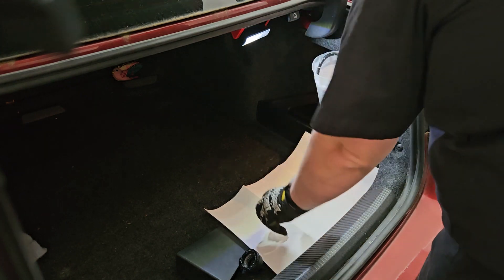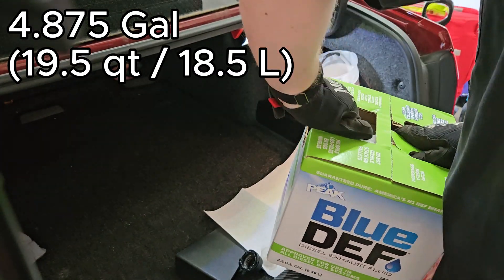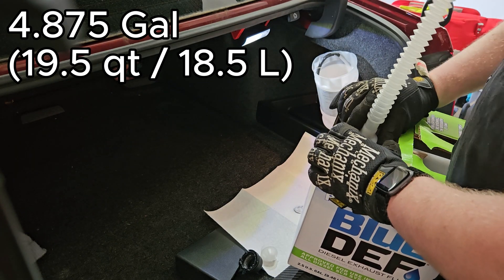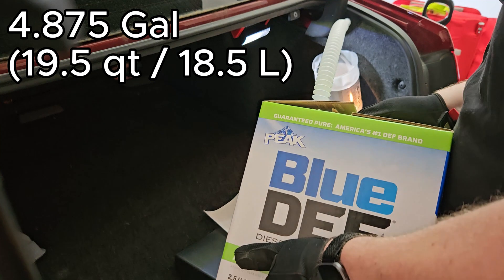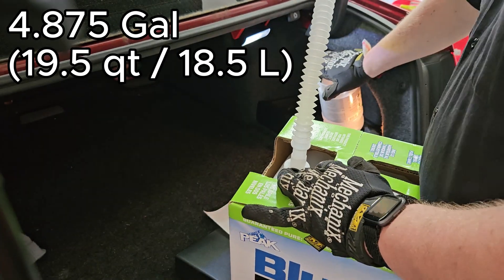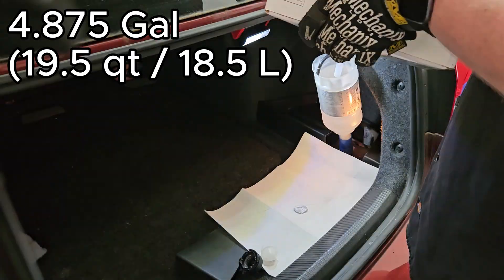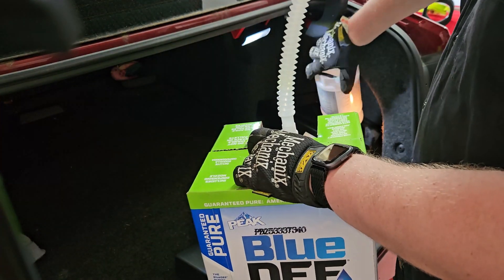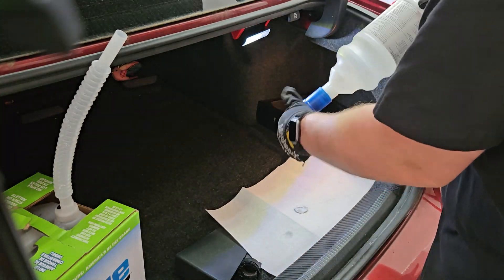VW (B7) Passat TDI DEF Refill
The 2015 VW Passat TDI uses DEF to reduce NOx emissions. It's critical to maintain a sufficient level of DEF to avoid inducement, which could lead to a no start condition. Today we're topping up the DEF using a modified VW DEF bottle.